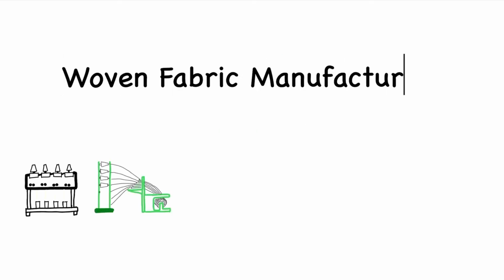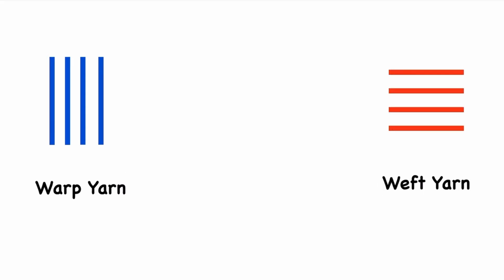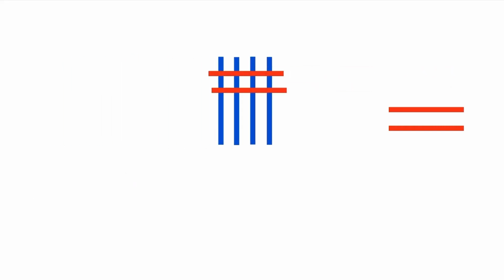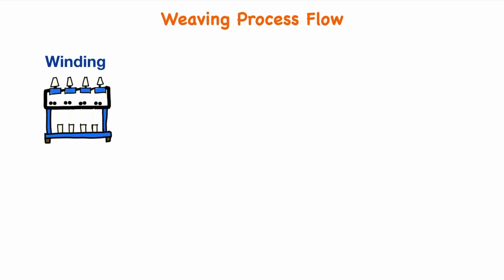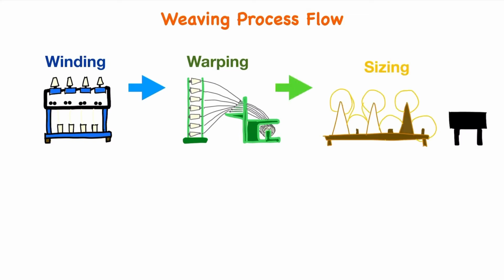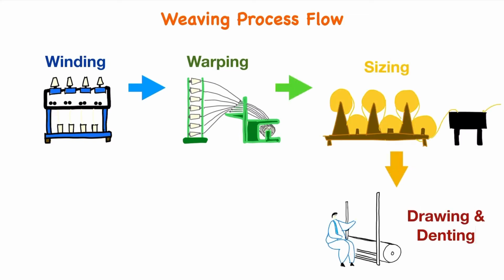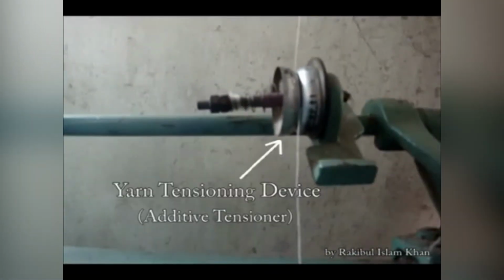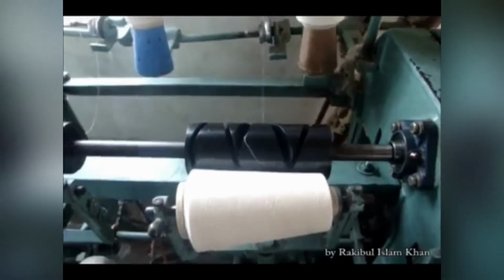How to do Woven Fabric Manufacturing Process (FMT)